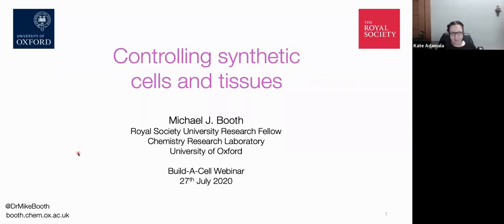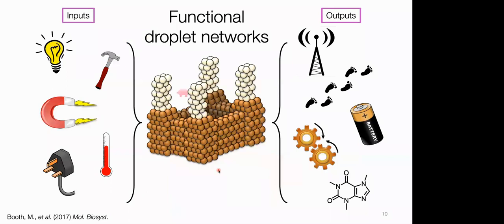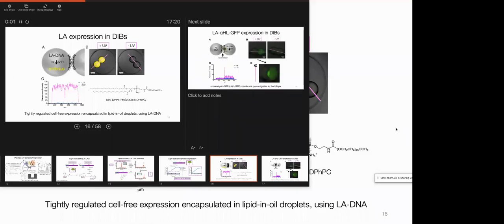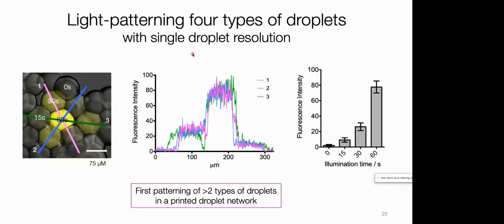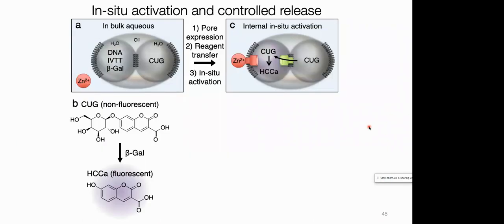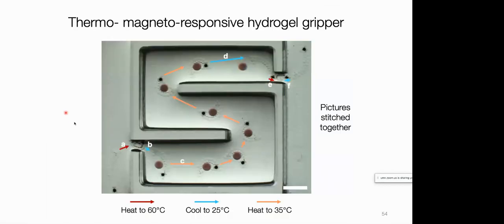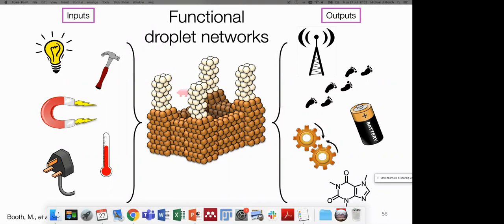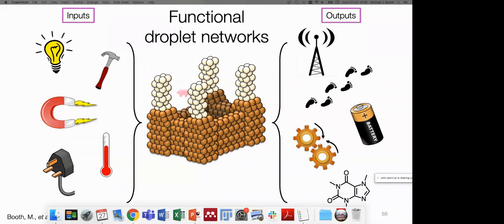Build-a-Cell seminar: Michael Booth (University of Oxford) Controlling synthetic cells and tissues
Michael Booth (University of Oxford)

Controlling synthetic cells and tissues

The audio quality improves ~15min into the talk.